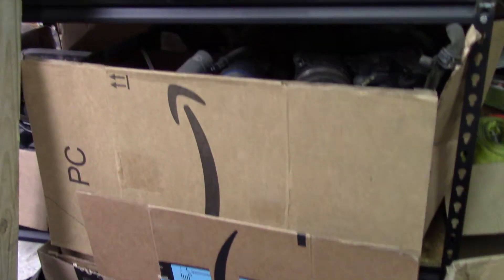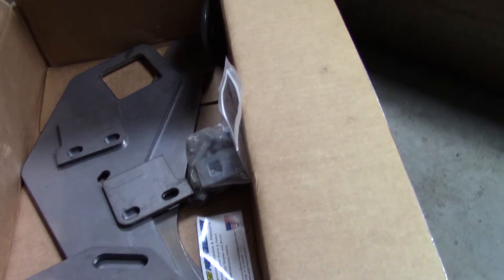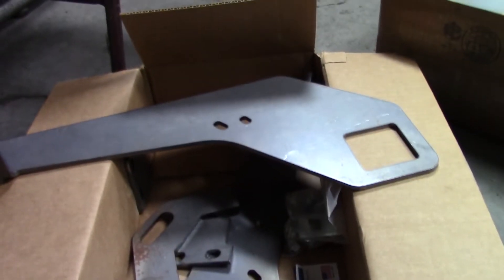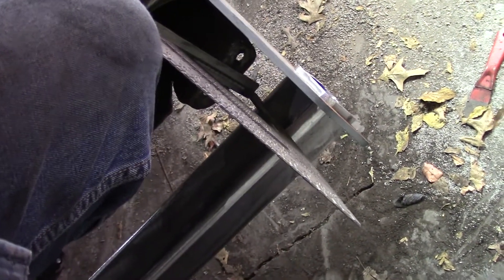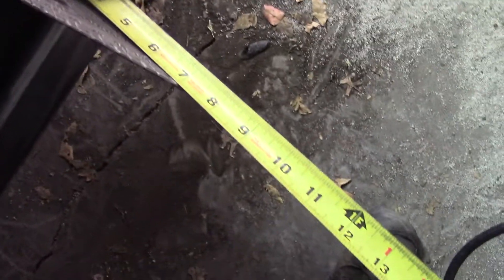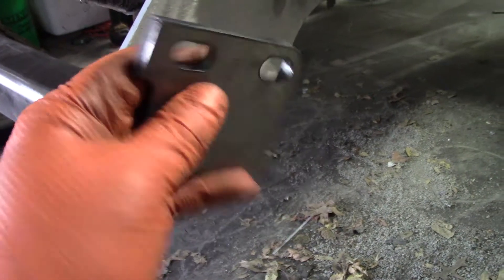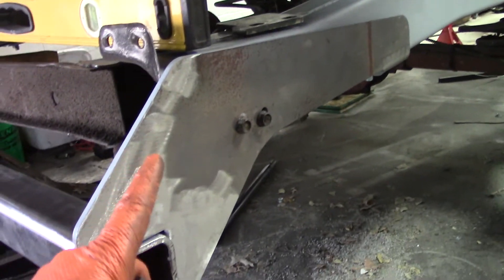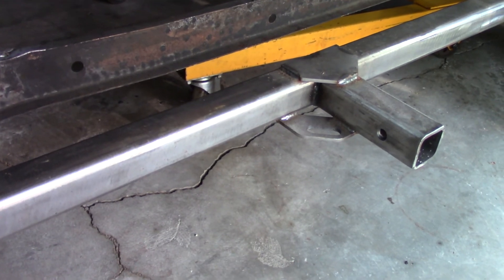Tow Hitch fabrication for the Roadmaster + Duramax swap - Part 10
UPDATE - DON'T MAKE MY MISTAKE!  I really should have just used a pre-made receiver rather than using the extra bit of tube that I had left from the crossbar.

It turns out that the ID of the 2.5" 1/4" wall tube I was using was 2.02", and a standard receiver tube is 2.07". That 50 thousandths is a big deal, it's the difference between a draw bar fitting and not fitting. So, I had to cut off the receiver tube I made, and weld on a pre-made one. Something I should have done from the beginning, since it would have saved me making a thickened edge or having to drill the hole for the pin.  I finally realized this when finishing up the chassis work in a future video

Today we're building a tow hitch for a 1994 Buick Roadmaster, as part of the project to build my vision for the ultimate dad wagon - by swapping in a 6.6l LB7 Duramax and Allison automatic transmission.